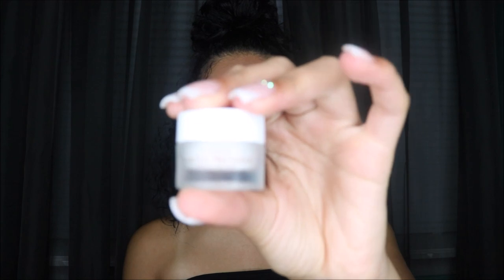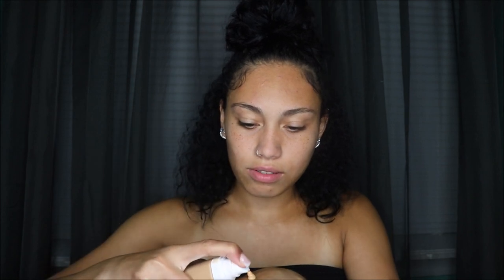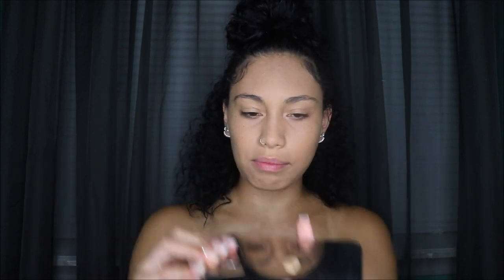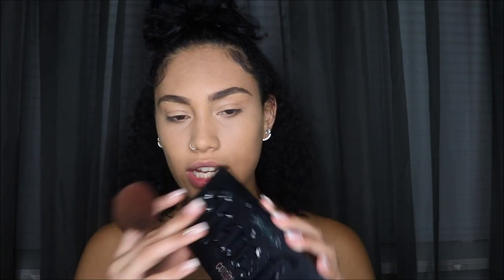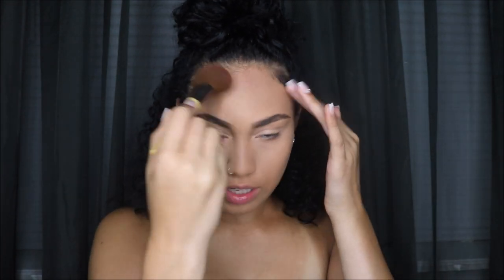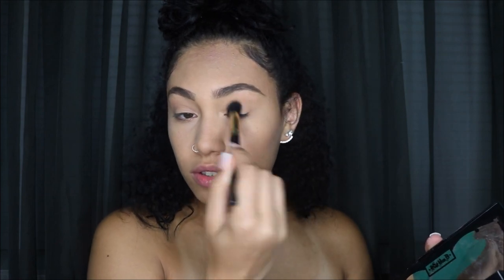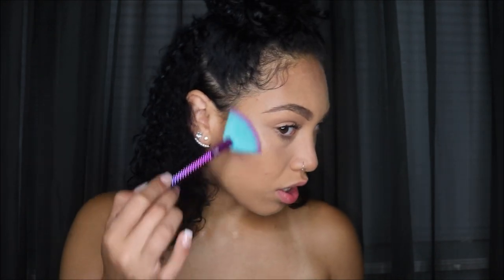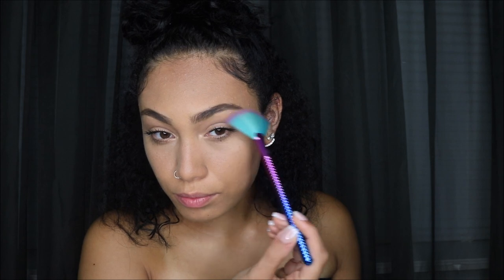Natural Back To School Makeup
Hey Guys! I am so glad to be back filming! This is an easy Natural Back To School Makeup.

Products:
Lotus Youth Preserve Face Cream

Smashbox Photo Finish Primer Pore Minimizing

Fenty Beauty Foundation in Shades 300 and 190

Anastasia Beverly Hills Brow Pomade in Medium and Due Eyebrow Brush

Mary-Lou-Manizer Highlighter from the Balm Cosmetics

Steve Laurent Lip gloss in Orchid